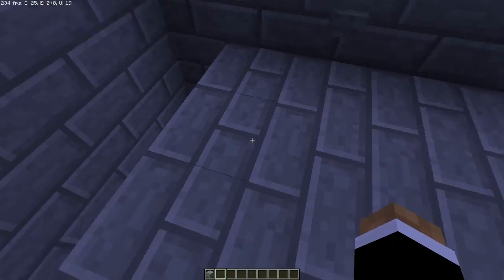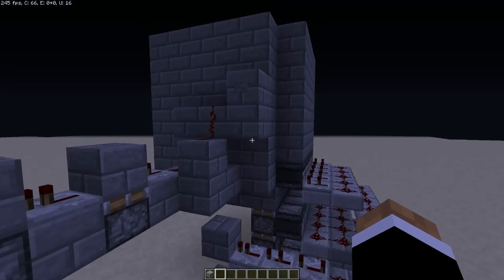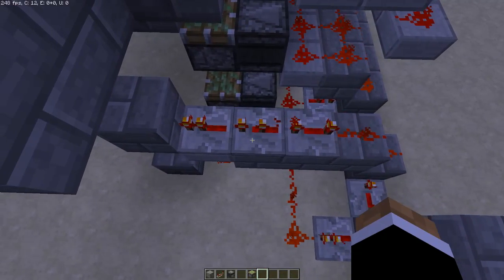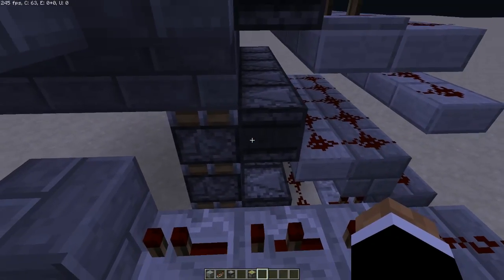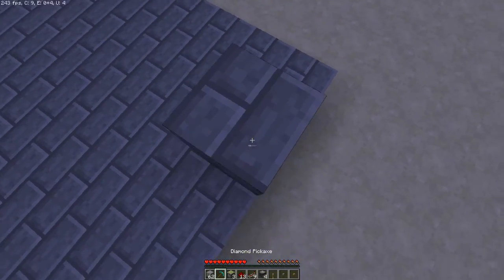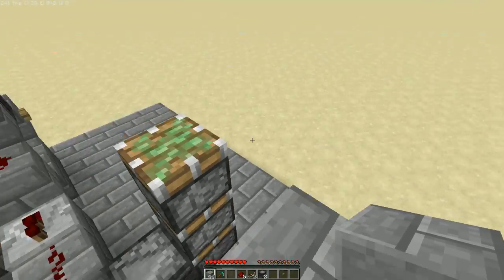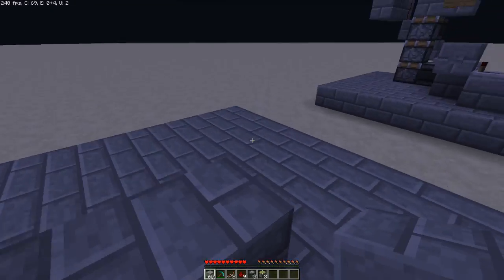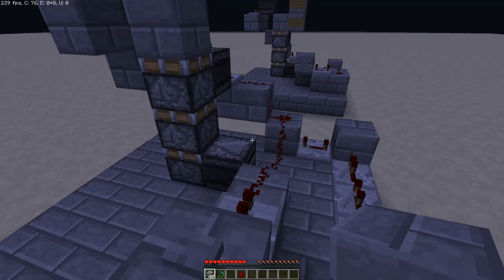Extremely Compact Verticle Triple Piston Extender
This video is showing you how to build a vertical triple piston extender in Minecraft and it might not be the MOST compact design ever, but it is really cool to watch and it really doesn't require very many blocks at all!